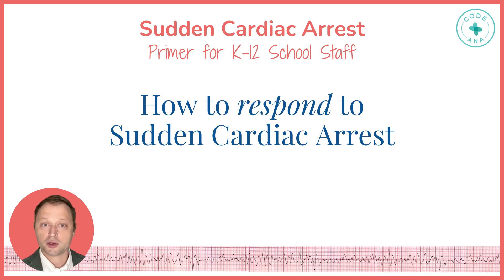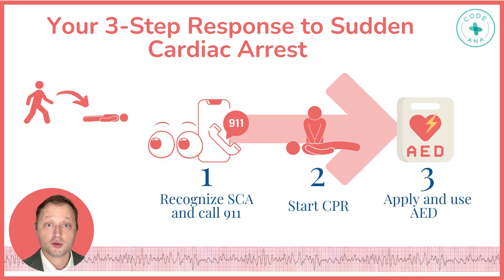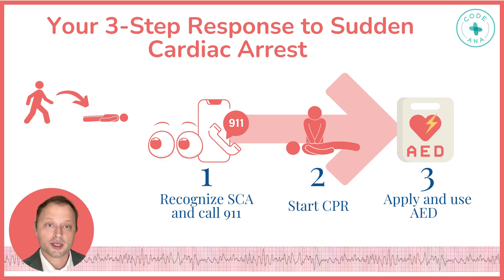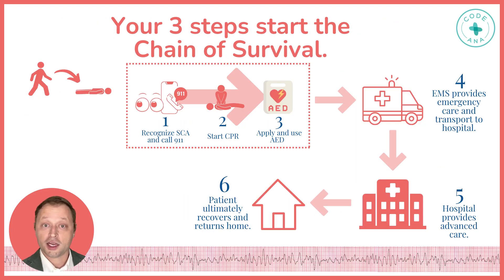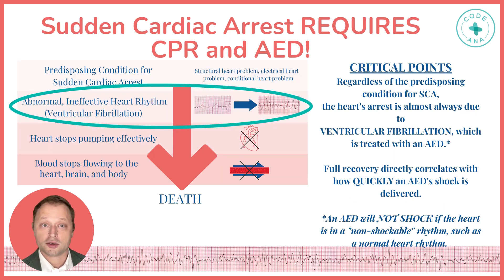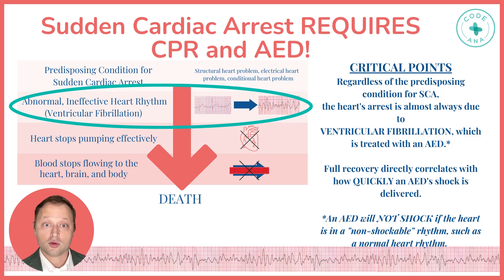How to Respond to Sudden Cardiac Arrest | CPR & AED Steps That Save Lives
Learn how to respond to sudden cardiac arrest quickly and effectively.
In this short training video from Code Ana, you'll learn the essential steps in the Chain of Survival: how to recognize cardiac arrest, activate your emergency response plan, begin CPR, and use an AED (automated external defibrillator) to give someone their best chance at survival.

📌 What You’ll Learn in This Video:

How to recognize sudden cardiac arrest

When and how to call 911

The importance of immediate CPR

How to use an AED—and why time matters

What happens once EMS arrives

💡 Key Takeaway: Survival depends on early action. AEDs save lives—but only if used fast.